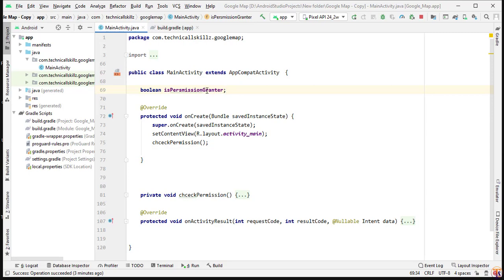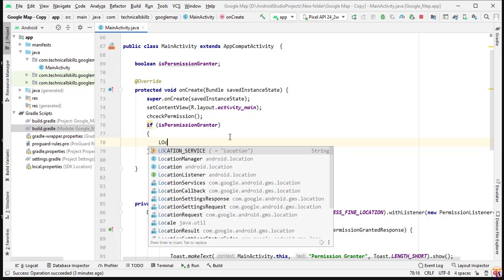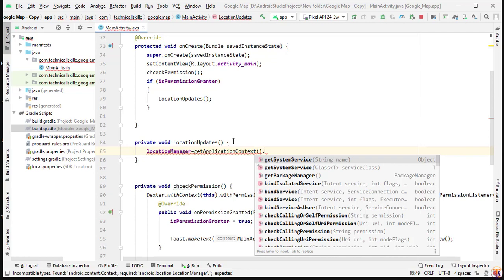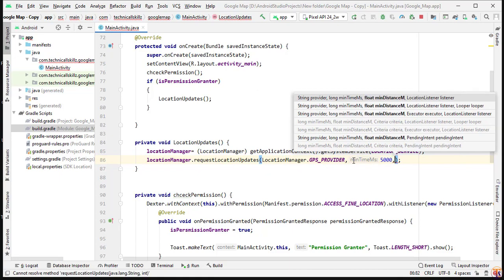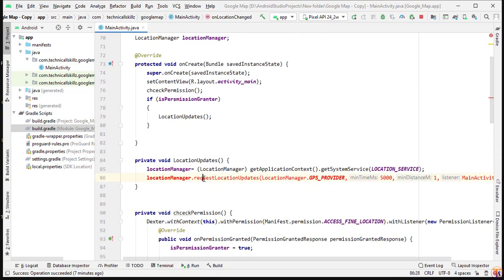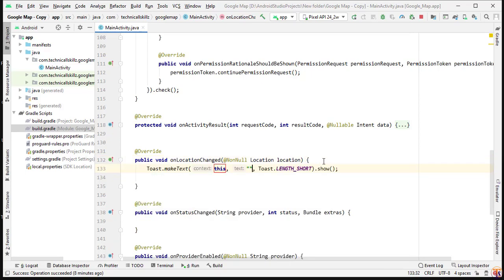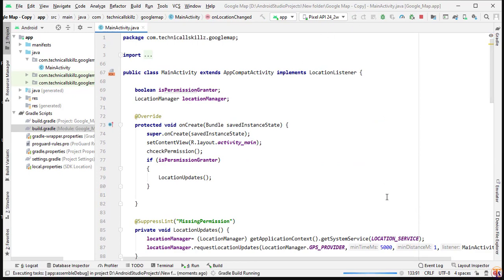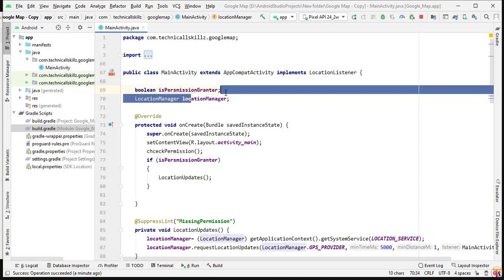Google Maps Android Studio - 14 - Get Current Location Updates - LocationManager in Android Studio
Hi

About this video:
This video is about android development main focus of this video on Android Google map. This is the 14th video of android Google maps  development.
In this video we learn Get Current Location Updates - LocationManager in Android Studio